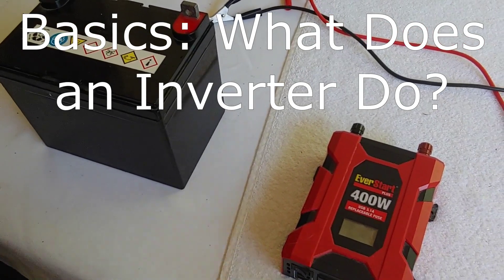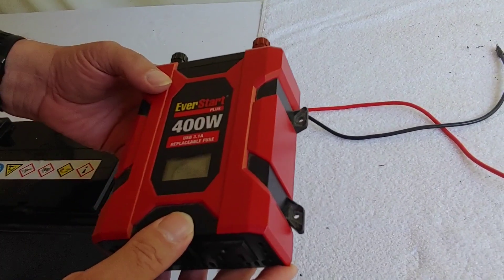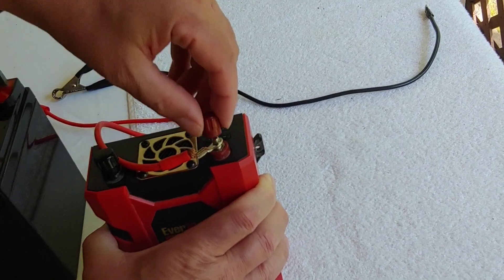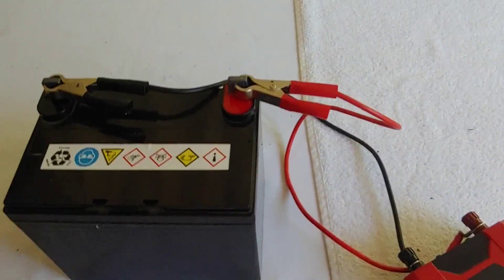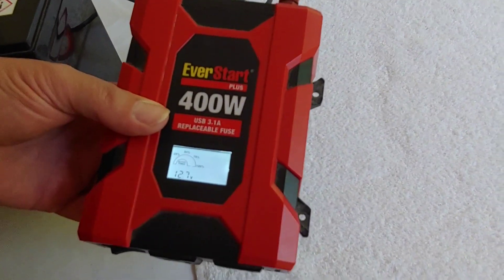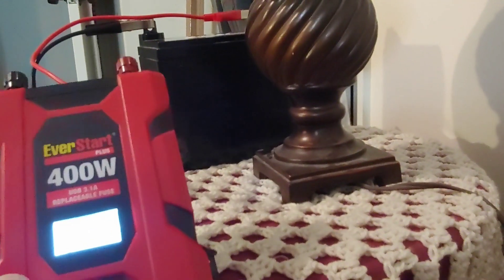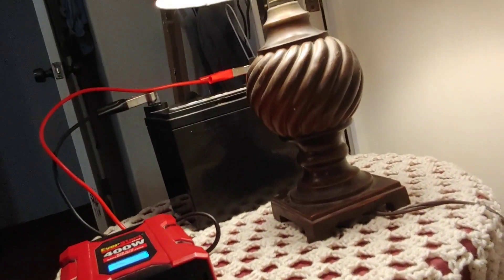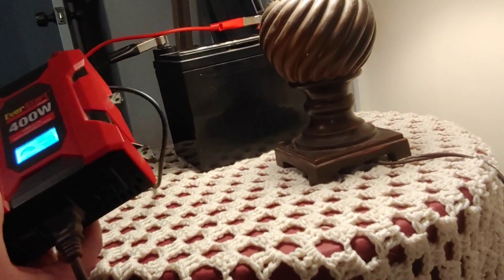Basics: What an Inverter Does and How to Connect One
In this series on the basics of alternative energy, we will discuss what an inverter does and show how to connect one to a battery. This is a very basic, fundamental, and also very important, tutorial for running electrical devices when your property has lost power.